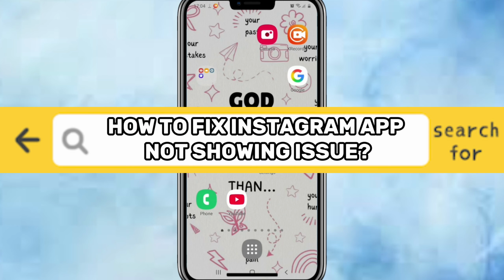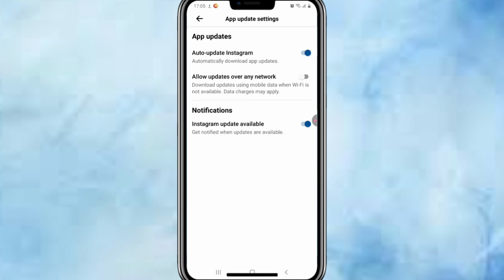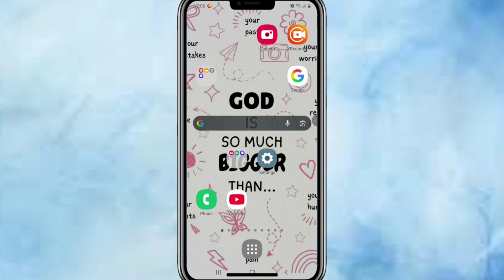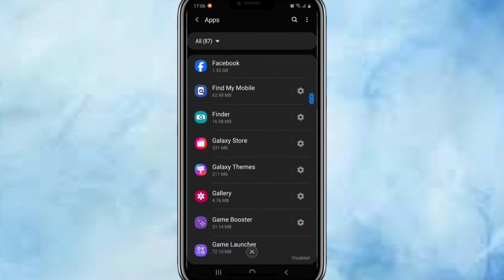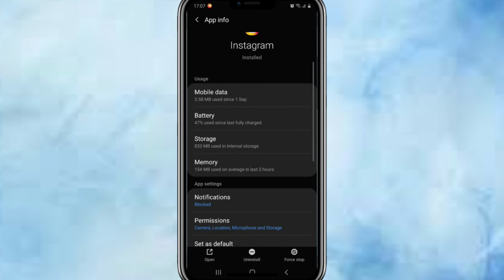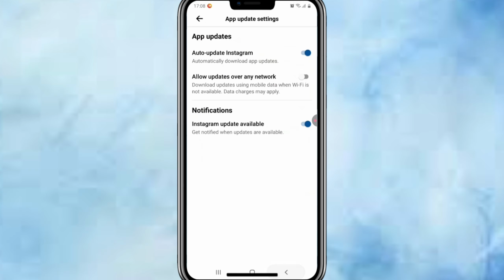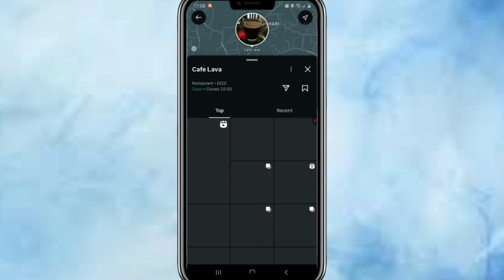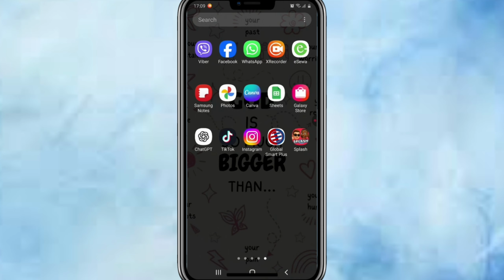How to Fix Instagram App not Showing Issue 2025?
In this tutorial, you’ll learn how to fix the issue of the Instagram app not showing content, features, or updates properly. This guide walks you through common solutions like clearing cache, updating the app, checking internet connection, adjusting device settings, and reinstalling Instagram if needed. Whether your feed isn’t loading, features are missing, or posts aren’t appearing, this step-by-step walkthrough helps you resolve the problem quickly and get Instagram working again.**